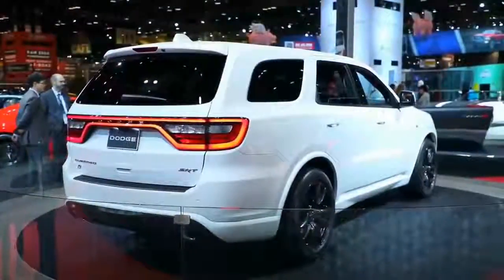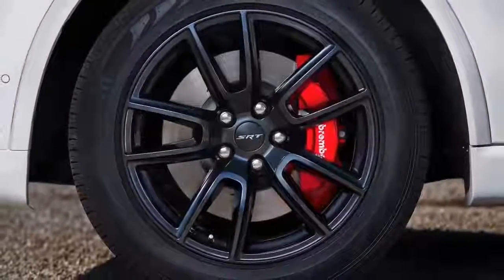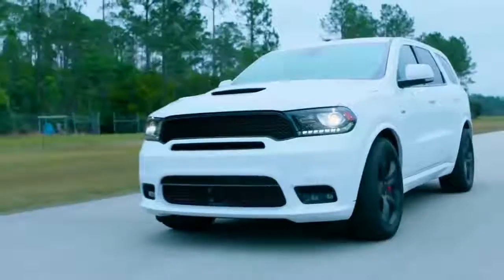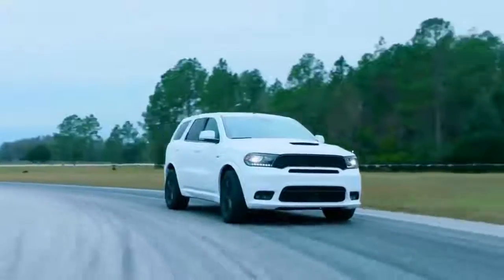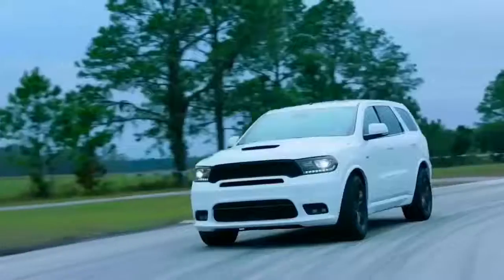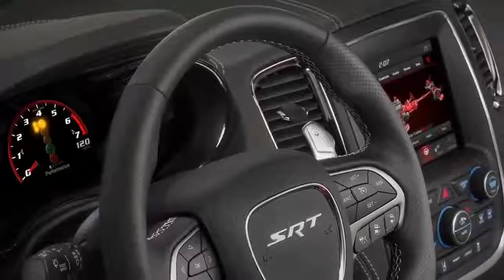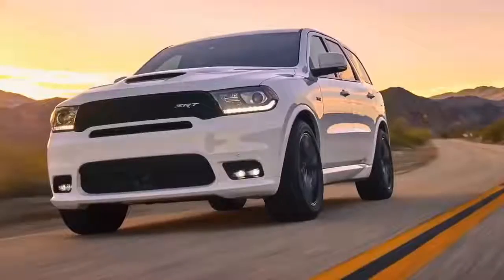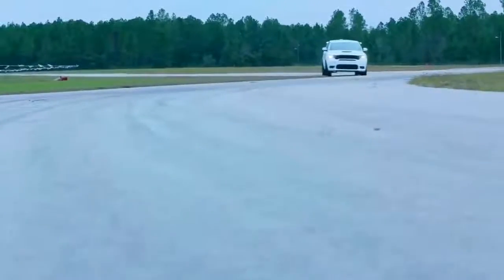2018 Dodge Durango SRT Awesome SUV New 2017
2018 Dodge Durango SRT Awesome SUV New 2017